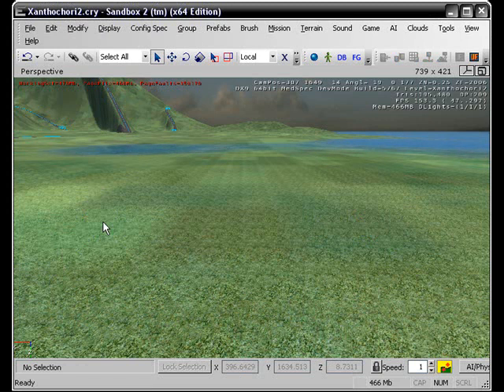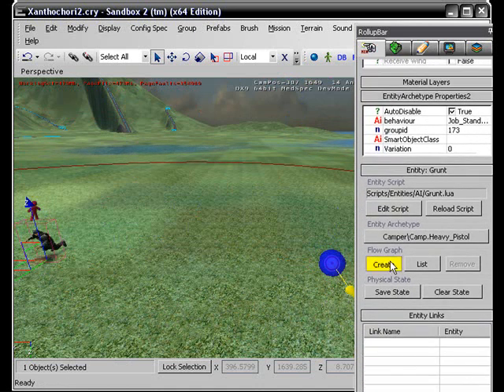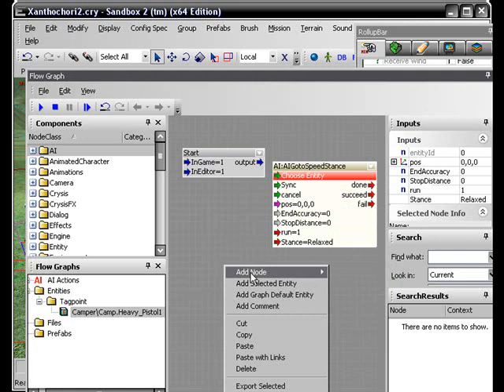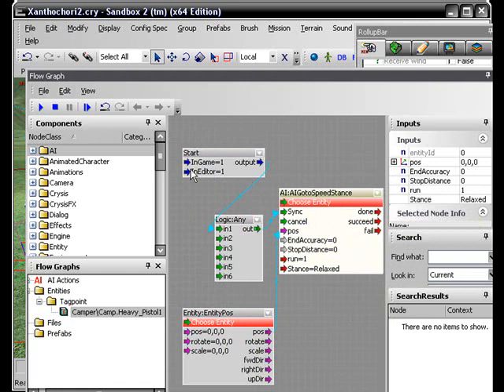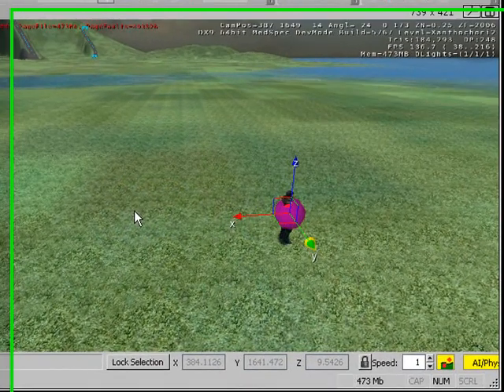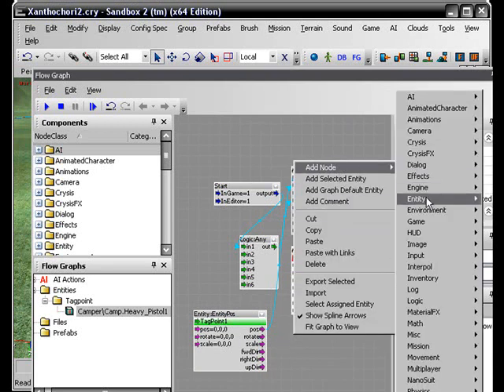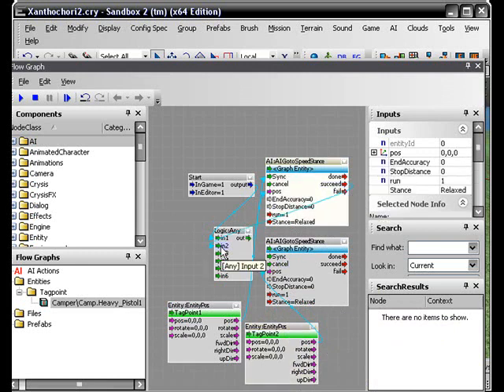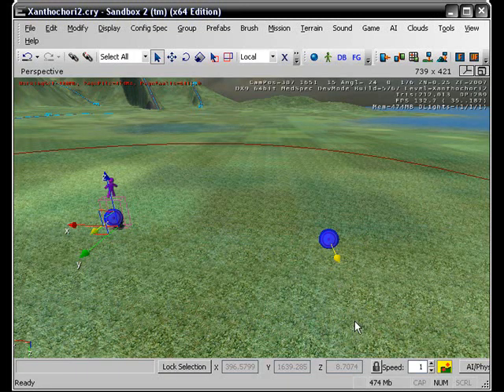Crysis Sandbox Tutorial 32 Make An Patrol 2 Points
Crysis Sandbox2 Tutorial 32 Make An Patrol 2 Points